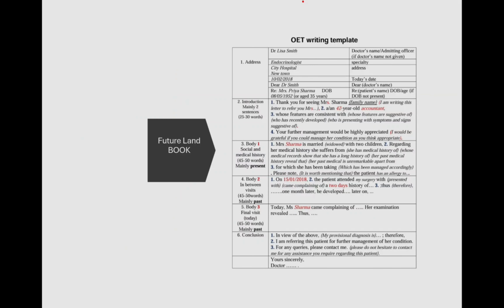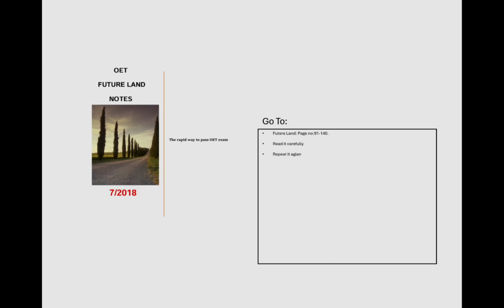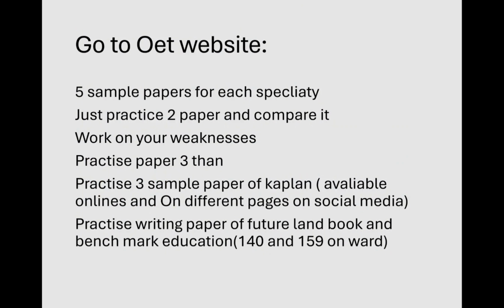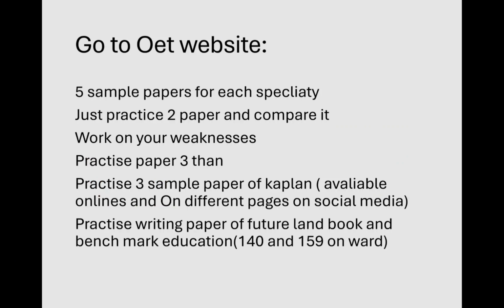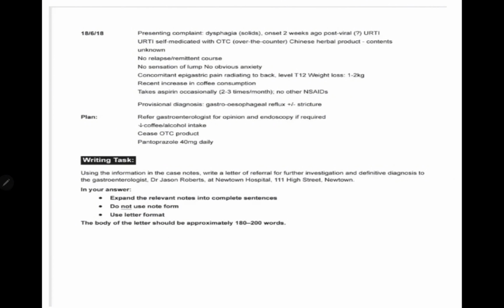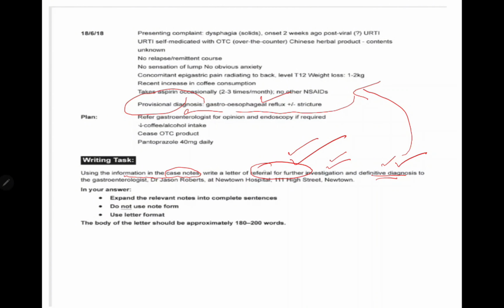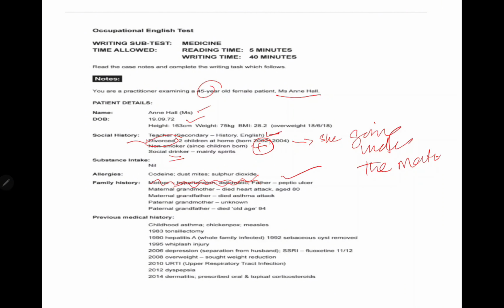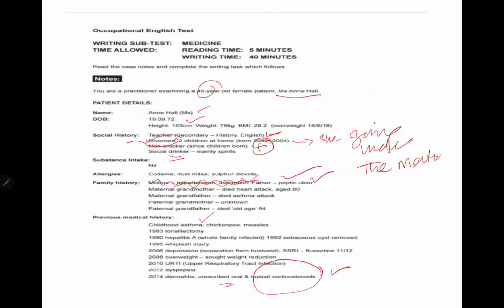OET WRITING | UNDERSTANDING OET WRITING | TOPTIPS | TECHNIQUES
OET WRITING TECHNIQUES AND TIPS FOR PREPARATION